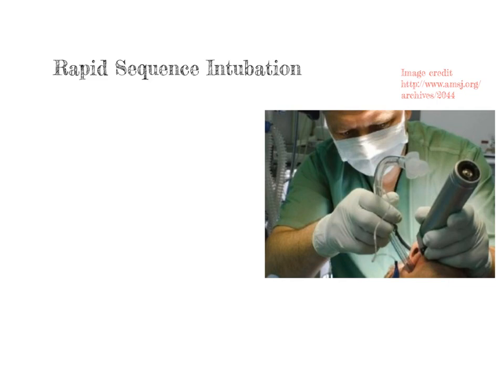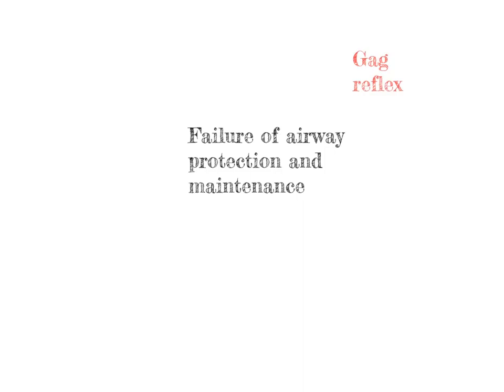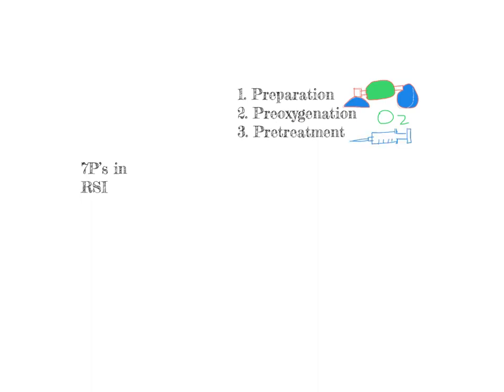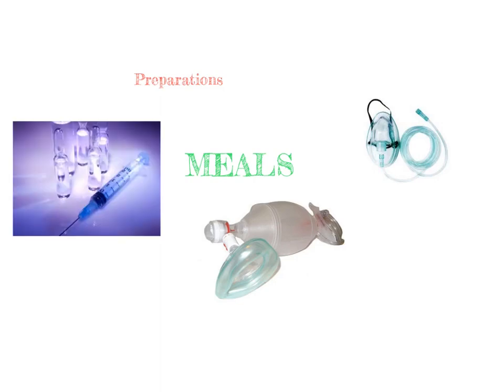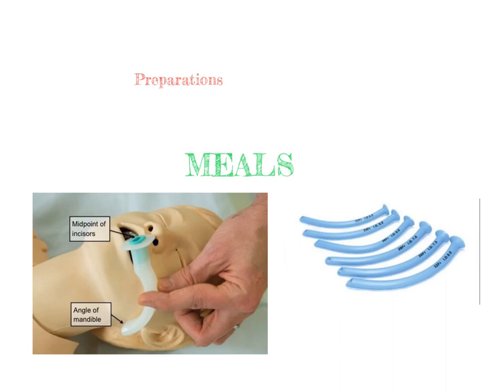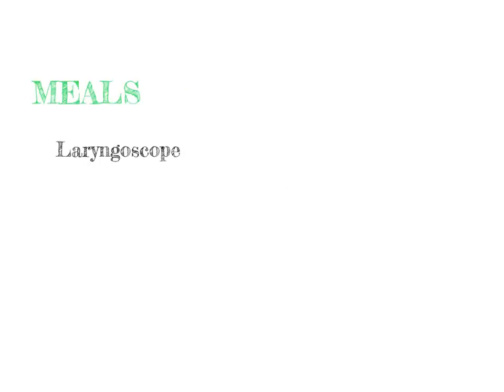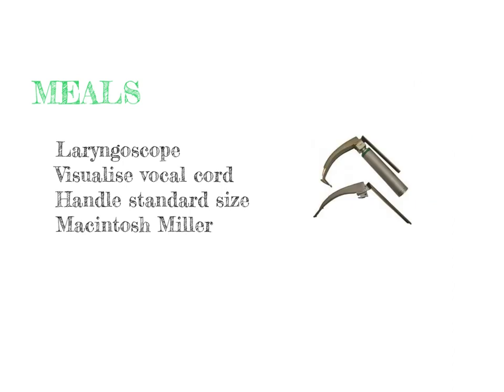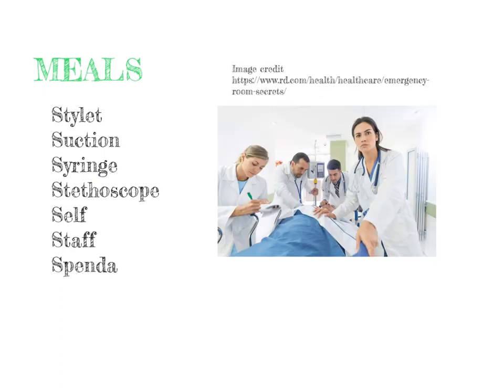RSI part 1